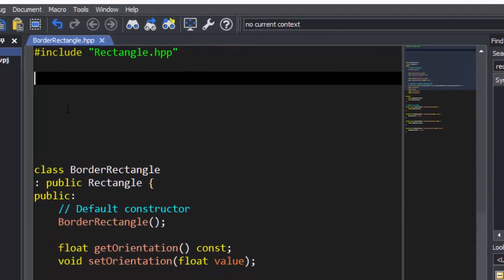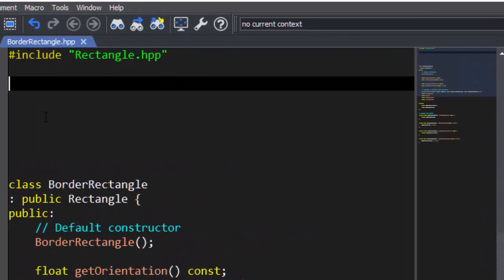SlickEdit - Block Editing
Demonstration of SlickEdit's Block Editing feature.